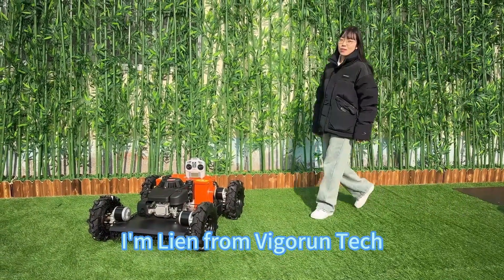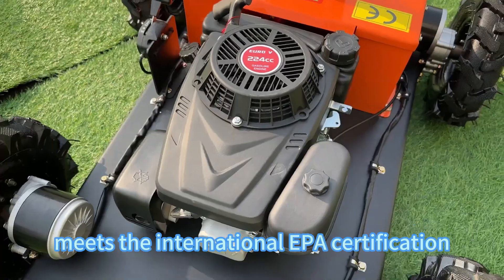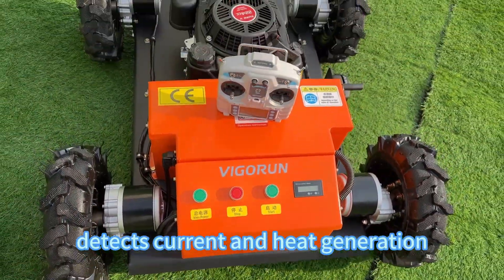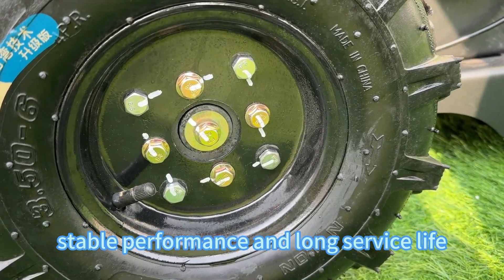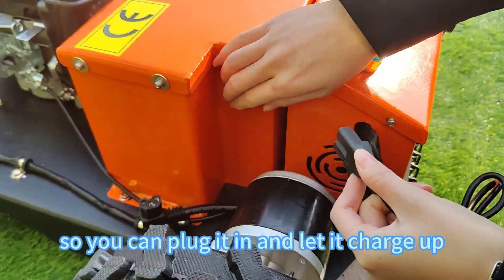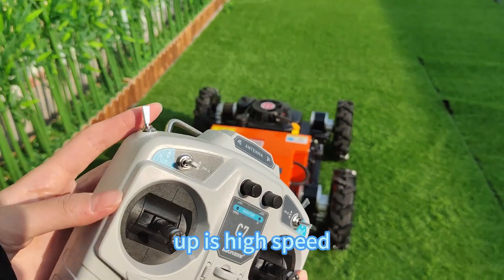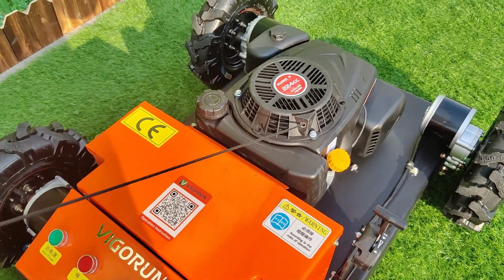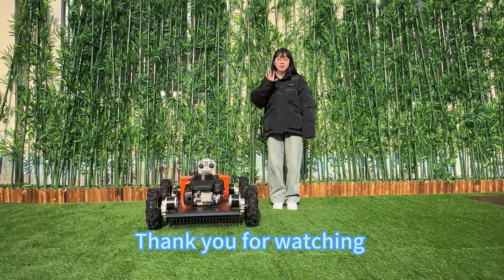An Introduction to the Wireless Radio Control Mowing Robot (VTW550-90 With Pull Start)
Vigorun Tech focus on the research & development of remote control and auto pilot unmanned vehicles, such as remote control lawn mower, auto pilot weed cutter, wireless remote controlled robot chassis kits, autonomous running tracked robot platform, etc. Our company has a solid industrial foundation and a well-developed machinery manufacturing industry.

Features:
1) Security
2) High efficiency
3) Easy to maintain
4) Easy to transport and store
5) Wide range of applications

Specification:
Model: VTW550-90
Cutting Width: 550mm
Walking Speed: 0-6km/h
Working Degree: 0-40°
Remote Control Range: 200m

Engine
Fuel Type: Gasoline
Brand: Loncin
Power / Emission: 9Hp / 224cc
Engine Type: Single cylinder, four stroke
Start Method: Pull start
Emission Standard: Euro5/EPA
Fuel Tank: 2L
Working Time: 2h

Walking Motor
Voltage / Power: 24V / 350W

Dynamo: 28V 1500W
Battery: 24V 12Ah

Machine Size: 980*820*430mm
Machine Weight: 90kg